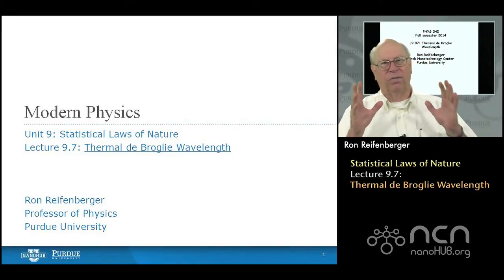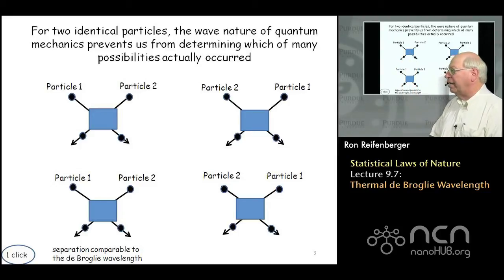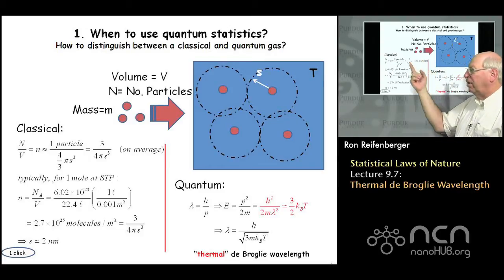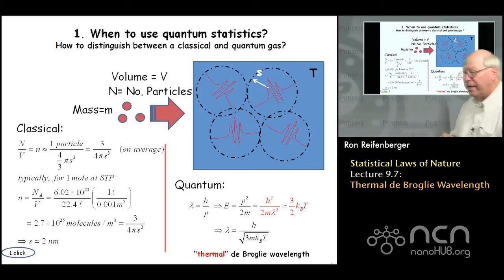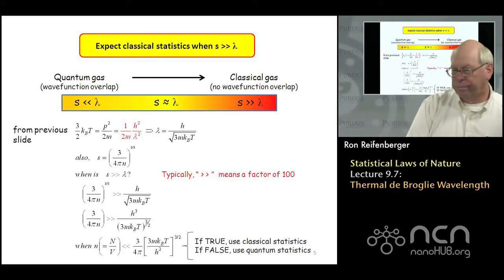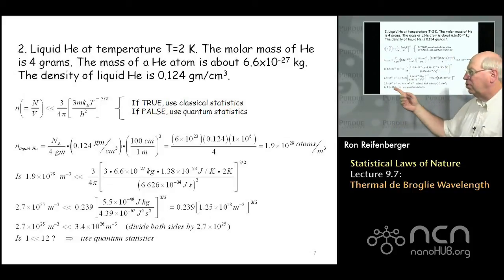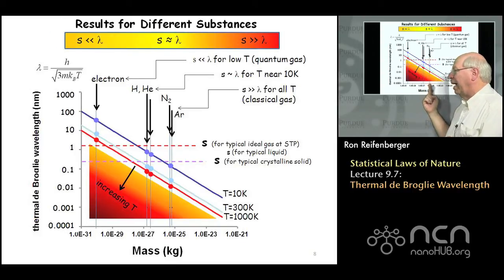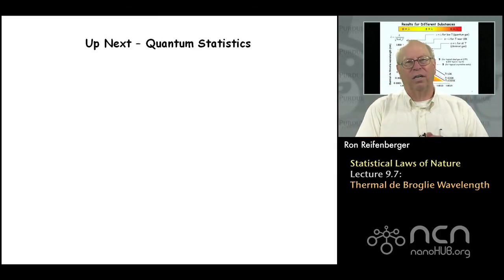Purdue PHYS 342 L9.7: Statistical Laws of Nature: Thermal de Broglie Wavelength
Table of Contents:
00:09 Lecture 9.7: Thermal de Broglie Wavelength
01:24 Important difference between classical and quantum statistics
02:58 For two identical particles
05:02 1. When to use quantum statistics?
10:53 Expect classical statistics when s gt gt λ
12:57 Examples
14:31 2. Liquid He at temperature T=2 K.
16:07 Results for Different Substances
20:56 Up Next